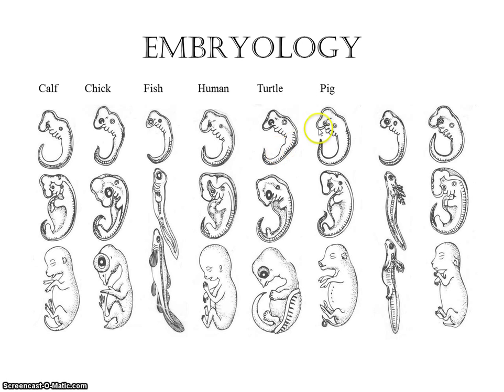Evidence of Evolution Video Notes Part 3